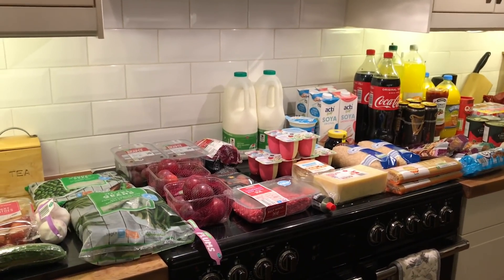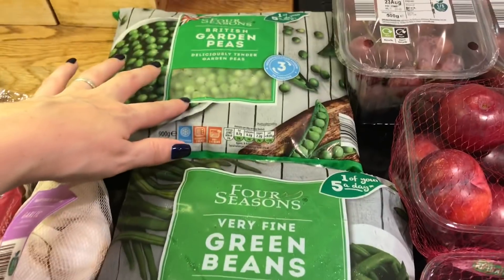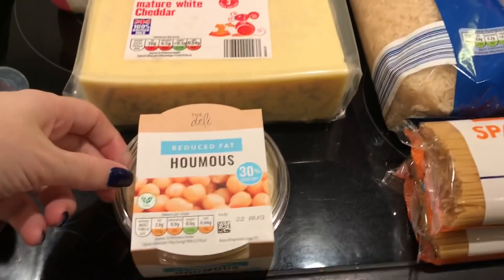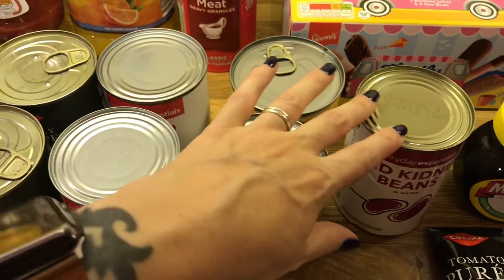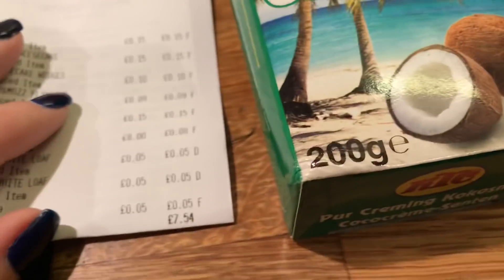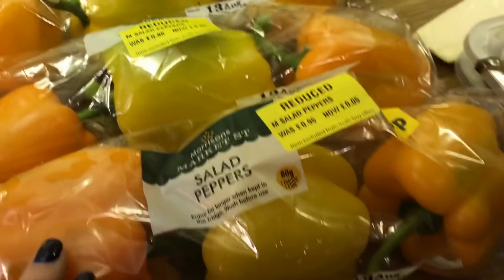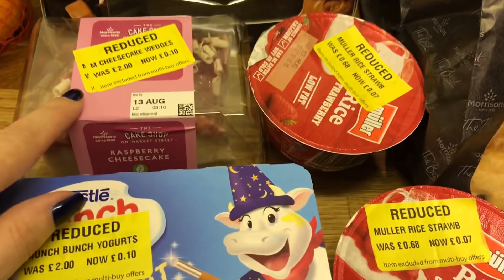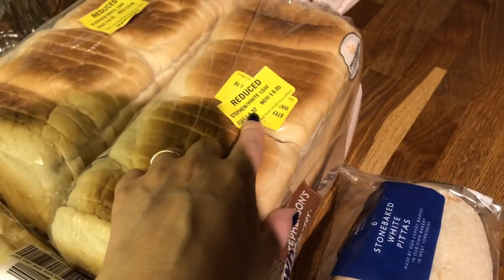Food shopping haul 14/8/20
My 4th food shop of the month (from my households payday) I spent £66.00 in Aldi and £7.54 collectively in Morrison’s so from my monthly budget of £400 I have £102.71 remaining.

At my shop the best time to get the best deals is around 7pm quarter to- to be on the safe side and the different departments fruit & veg, bread, deli ect are done at different times it’s a bit of waiting around but very much worth it... all stores maybe a little different but best of luck and if you get some good deals I’d love to hear about em please leave them in the comments.